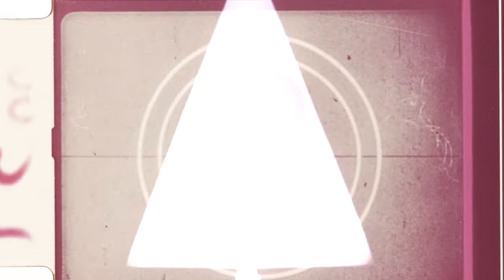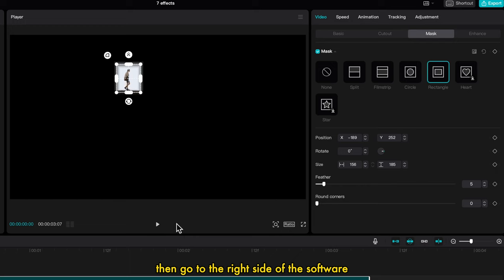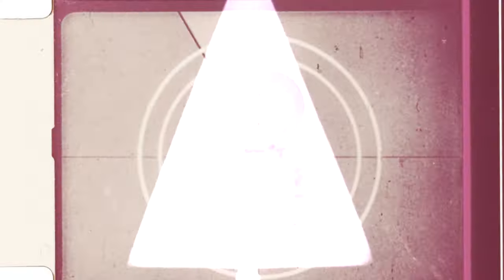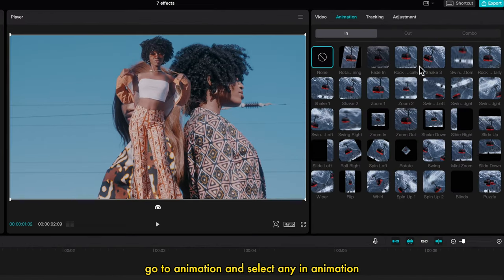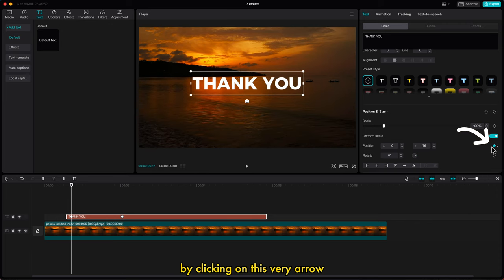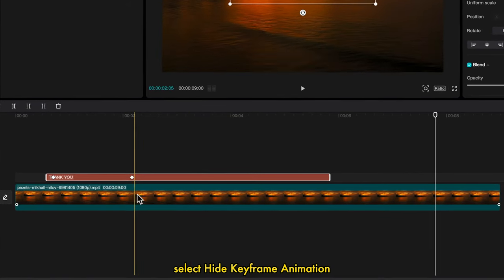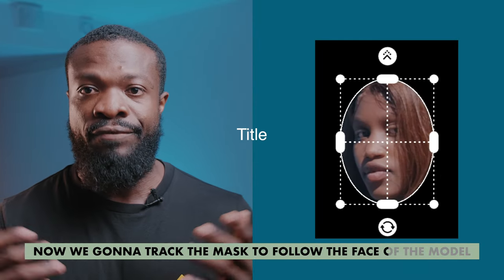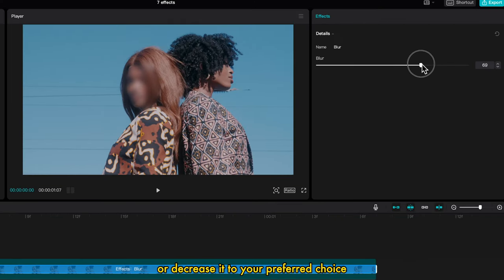TOP 7 MUST KNOW Effects In CapCut PC (2023 Tutorial)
In today's video, we are taking a look at top 7 effects that you can create fast and easy in Capcut PC.